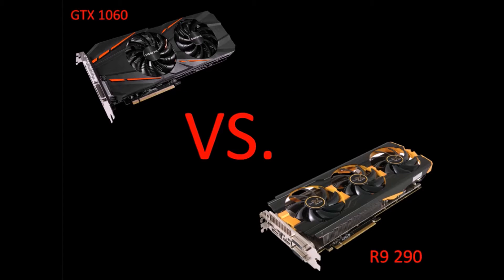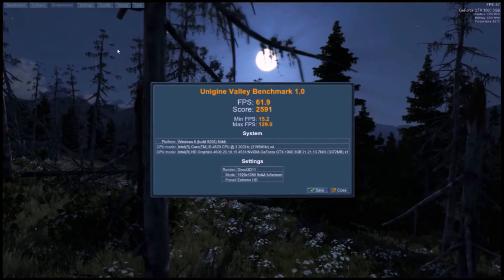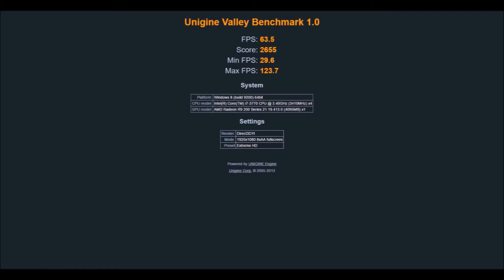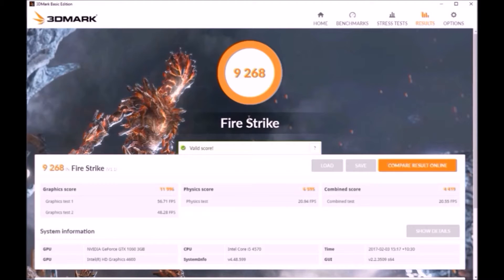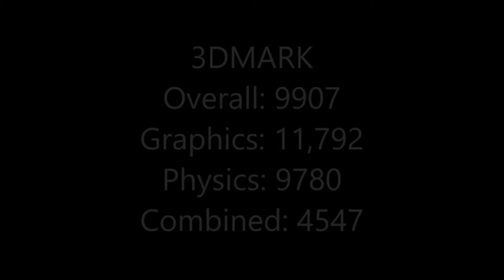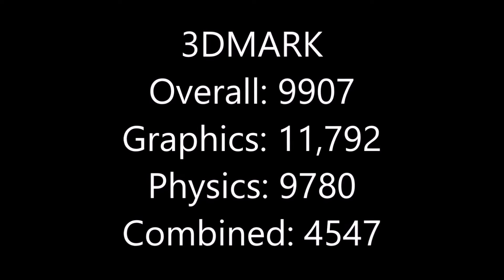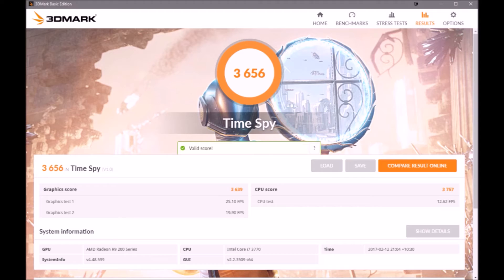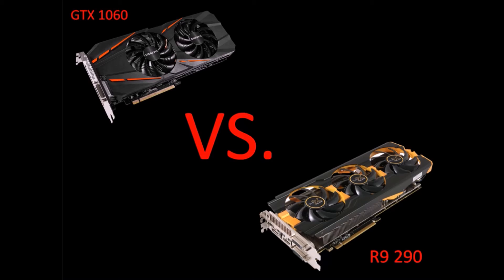R9 290 vs GTX 1060 Benchmarks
Which is better? Watch to find out!